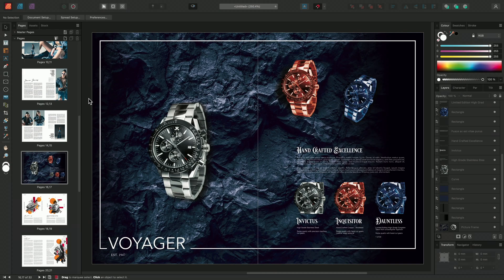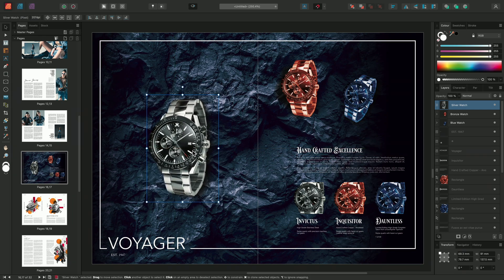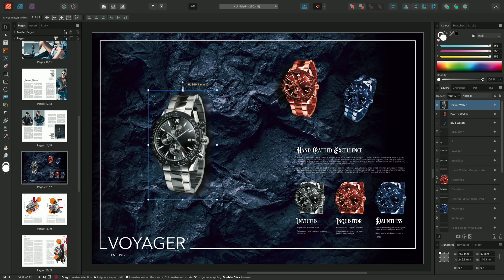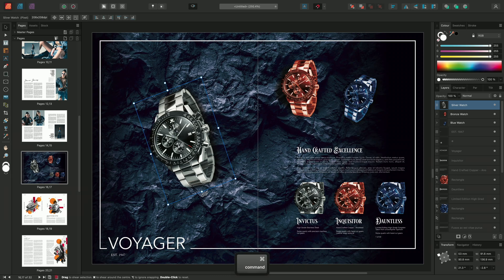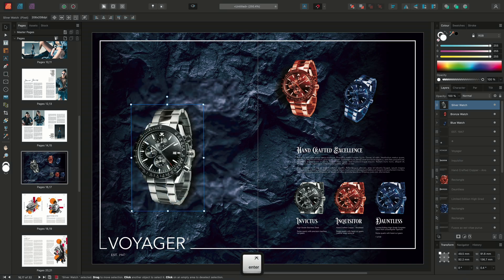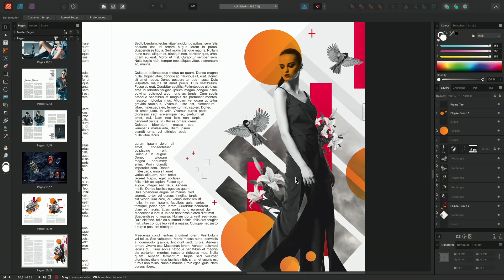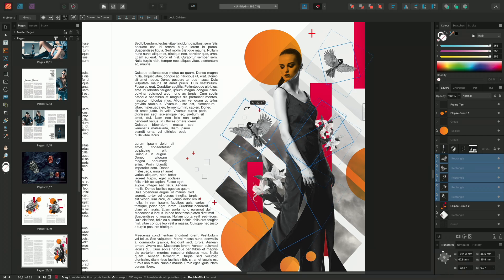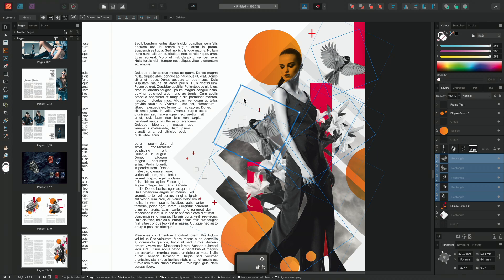Transforming Layers (Affinity Publisher)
Discover how to easily transform (move, rotate, scale, shear) layer content non-destructively in Affinity Publisher.